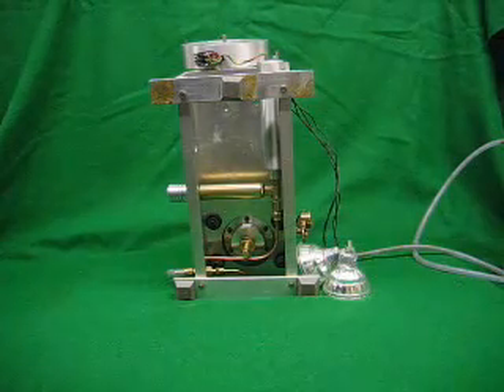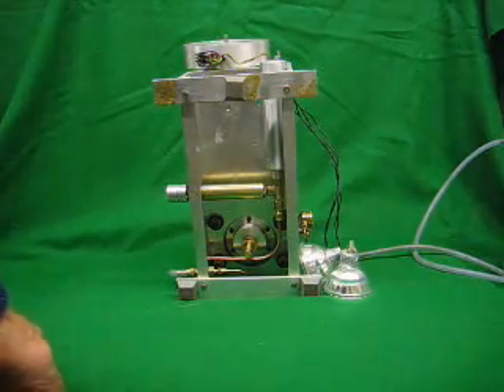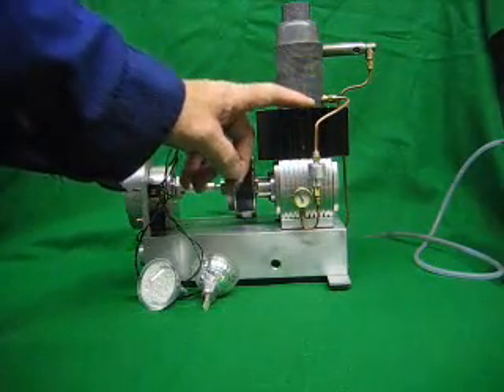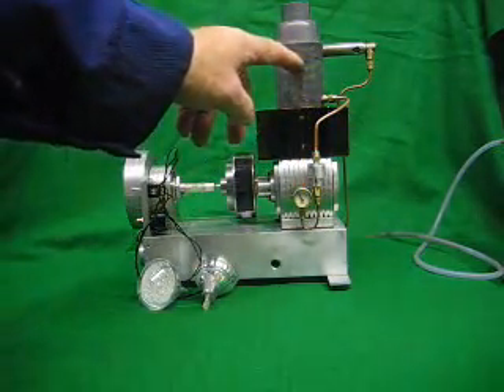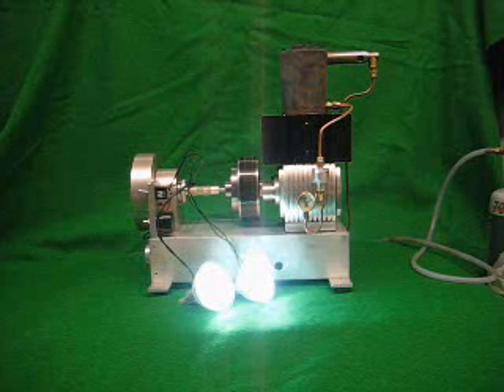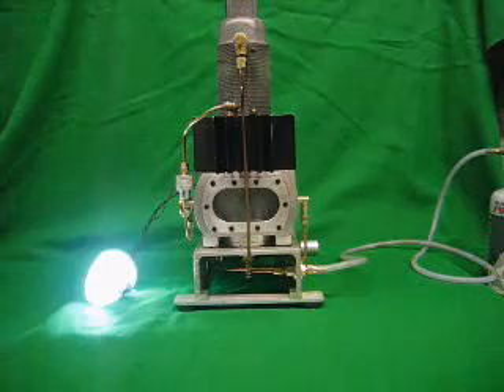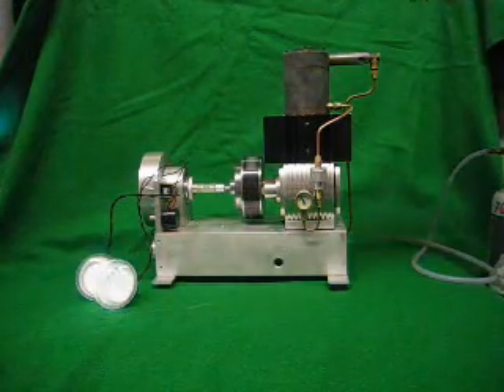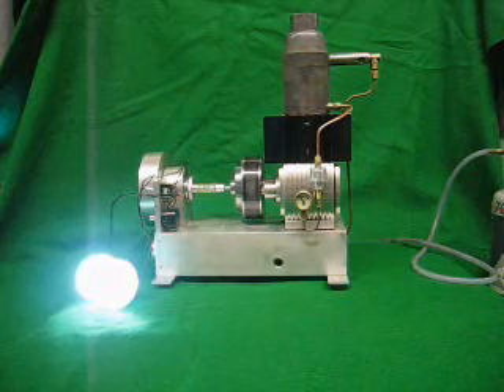Rhombic Drive Stirling Engine, 10cc Pressurized, Part 2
A Pressurized Stirling Cycle Engine with Rhombic Drive attached to a Generator.